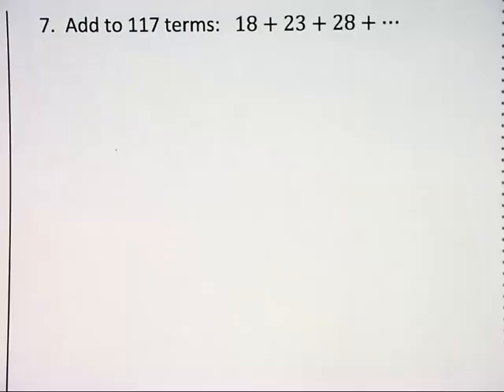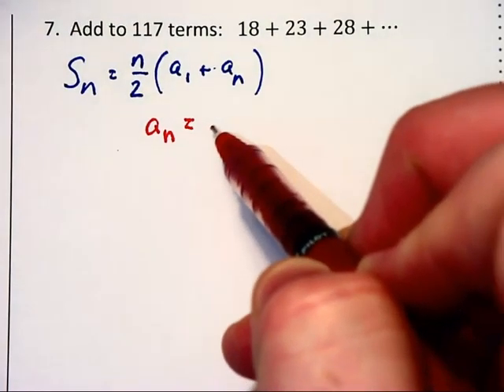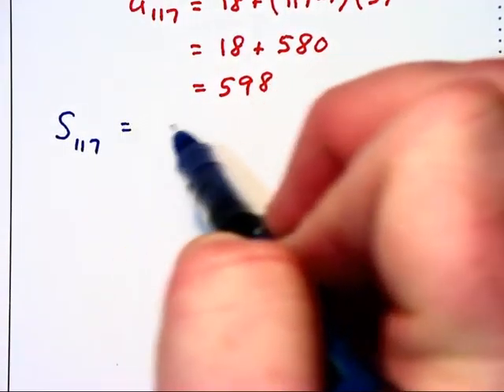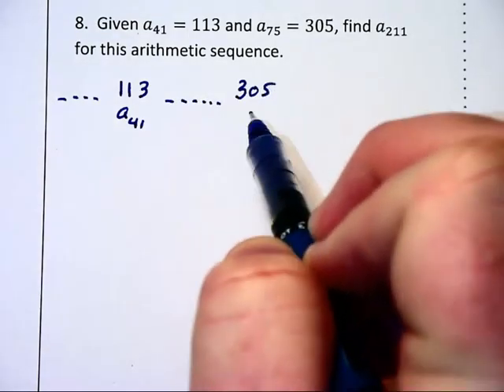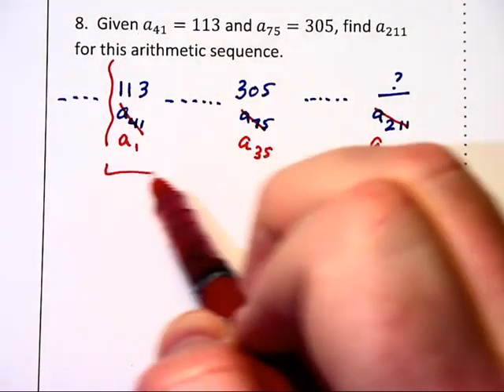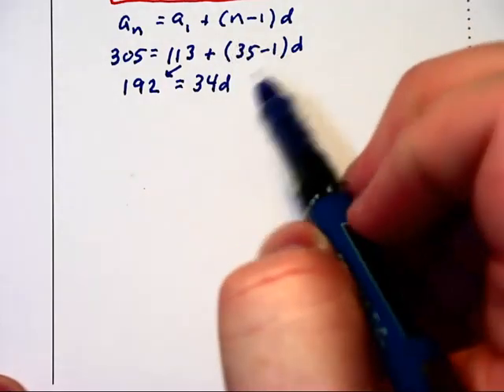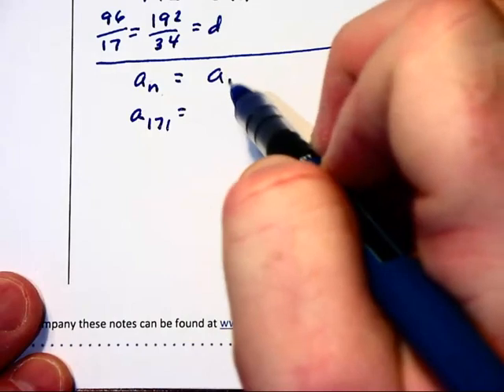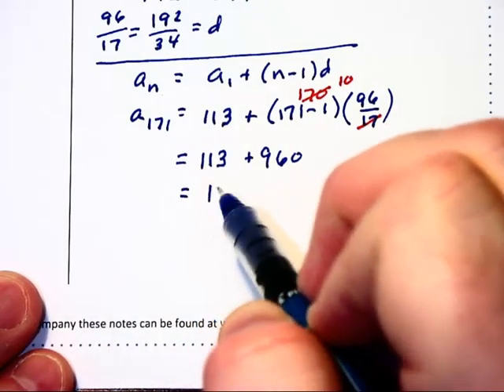8.Rd - Chapter 8 Review - part 4